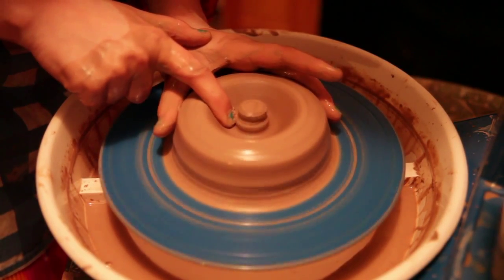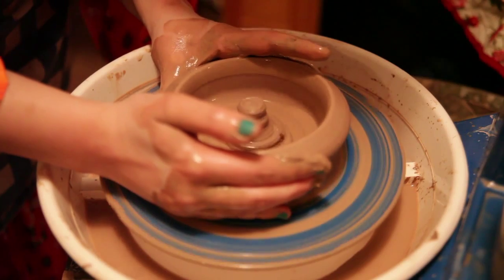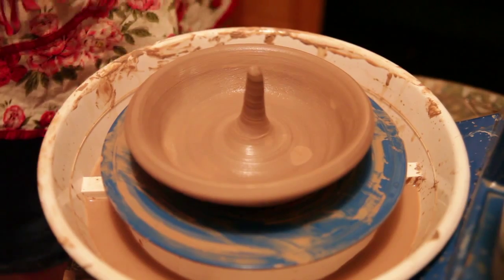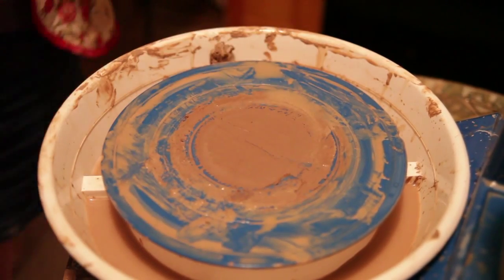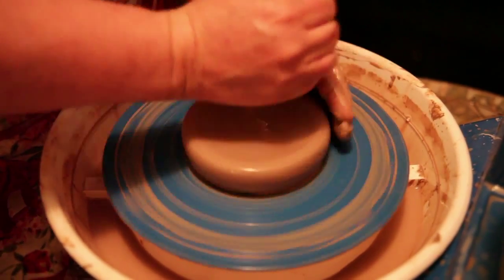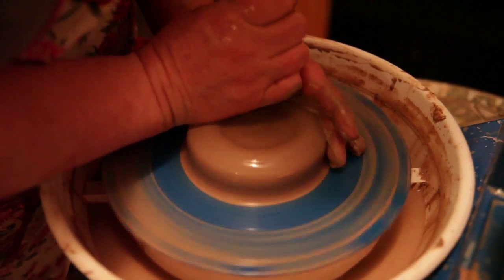Episode 3 ~ Bling Bling; Throwing Ring Holders on the Potters Wheel with Payton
A newbie potter documents her work as she progresses. ~ In episode three, my friend payton kemp drops by and we make ring holders!

Happy potting!